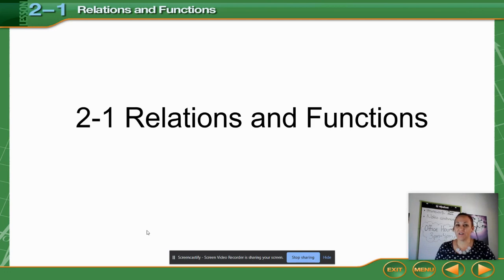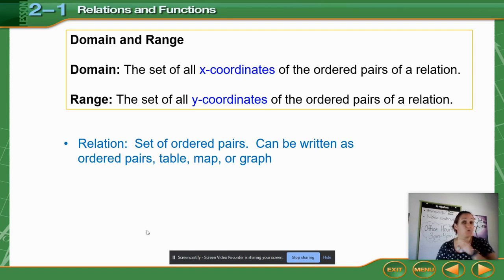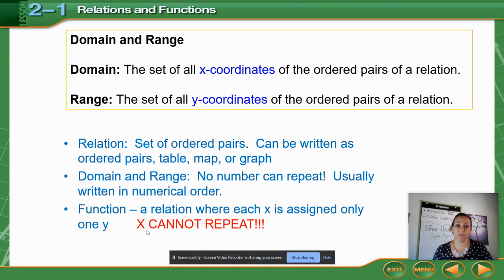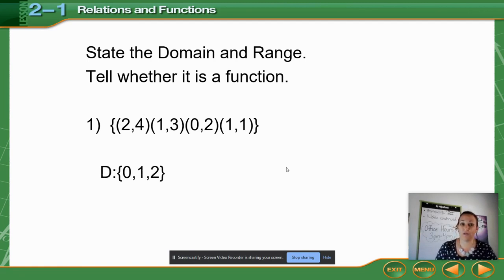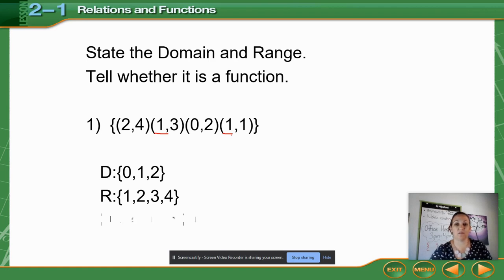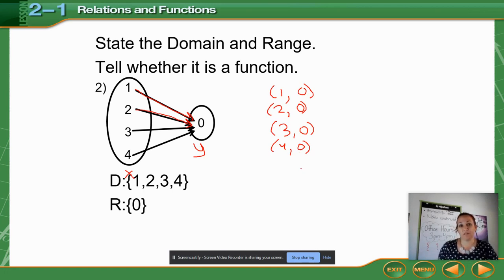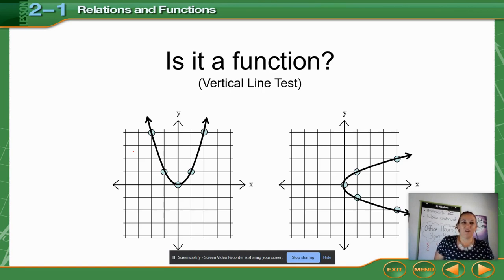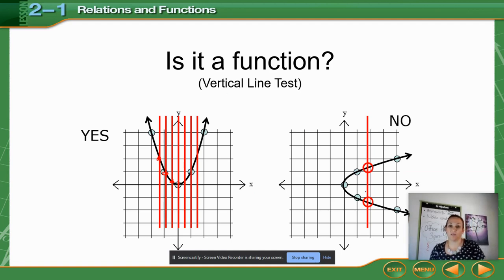9 17 Video 1 Relation Function